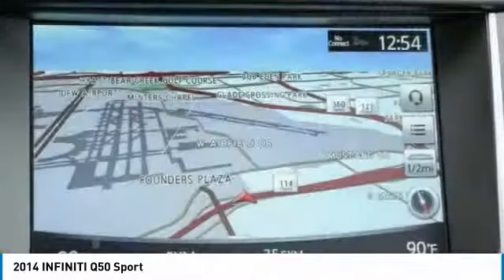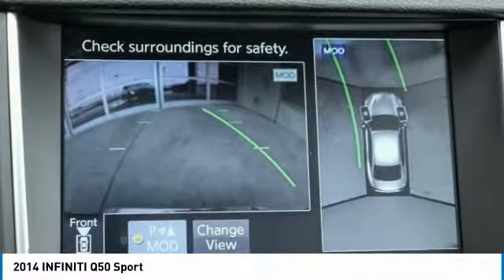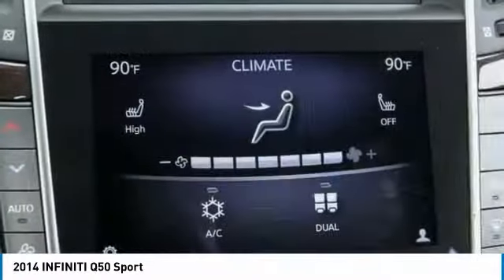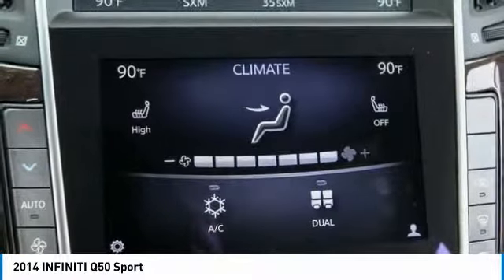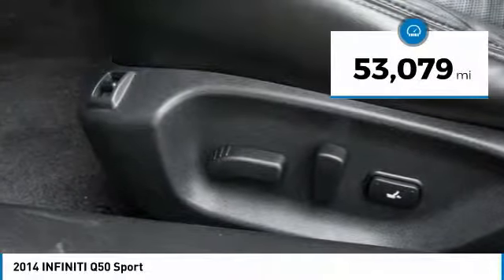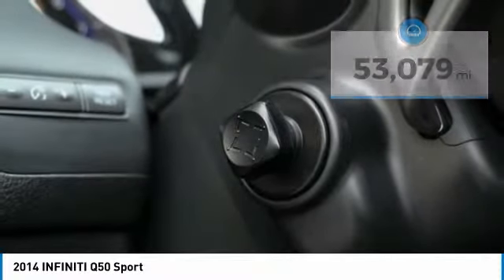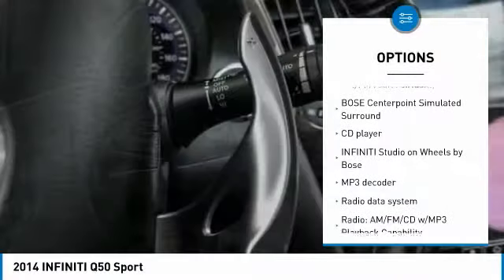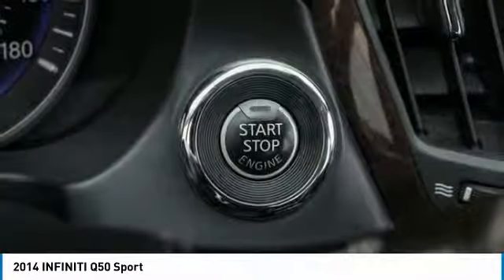2014 INFINITI Q50 Dallas TX, Ft. Worth TX, Grapevine TX EM673388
Grubbs INFINITI
1500 E State Highway 114

Recent Arrival! Deluxe Touring Package, HID Headlights, Bose upgraded audio, Blind Spot Monitor, Power seats, Adaptive Cruise Control, All around view camera, Power windows and locks, Memory Seats, Heated Seats, Lane Departure, Back-up Camera, Sunroof, Leather, Navigation, Allow Wheels, Bluetooth handsfree, 60/40 Split-Folding Rear Seats, Around View Monitor w/Moving Object Detection, Auto-Dimming Outside Mirrors w/Reverse Tilt-Down, Deluxe Touring Package, Direct Adaptive Steering, Dual Occupant Memory System For Driver's Seat, Illuminated Kick Plates, INFINITI InTouch Navigation System, Maple Wood Trim, Navigation Package, Power Tilt & Telescopic Steering Column, Rain-Sensing Front Windshield Wipers. This vehicle is equipped with: Deluxe Touring Package (60/40 Split-Folding Rear Seats, Around View Monitor w/Moving Object Detection, Auto-Dimming Outside Mirrors w/Reverse Tilt-Down, Direct Adaptive Steering, Dual Occupant Memory System For Driver's Seat, Maple Wood Trim, Power Tilt & Telescopic Steering Column, and Rain-Sensing Front Windshield Wipers), Navigation Package (INFINITI InTouch Navigation System), Illuminated Kick Plates, 14 Speakers, 4-Wheel Disc Brakes, ABS brakes, Air Conditioning, AM/FM radio: SiriusXM, Anti-whiplash front head restraints, Auto-dimming Rear-View mirror, Automatic temperature control, BOSE Centerpoint Simulated Surround, Brake assist, Bumpers: body-color, CD player, Compass, Delay-off headlights, Driver door bin, Driver vanity mirror, Dual front impact airbags, Dual front side impact airbags, Electronic Stability Control, Fog lights, Four wheel independent suspension, Front anti-roll bar, Front Bucket Seats, Front Center Armrest, Front dual zone A/C, Front reading lights, Fully automatic headlights, Garage door transmitter: HomeLink, Heated door mirrors, Heated front seats, Heated Sport Front Seats, Illuminated entry, INFINITI Studio on Wheels by Bose, Leather Shift Knob, Leather steering wheel, Leather-Appointed Seats, Low tire pressure warning, MP3 decoder, Occupant sensing airbag, Outside temperature display, Overhead airbag, Overhead console, Panic alarm, Passenger door bin, Passenger vanity mirror, Power door mirrors, Power driver seat, Power moonroof, Power passenger seat, Power steering, Power windows, Radio data system, Radio: AM/FM/CD w/MP3 Playback Capability, Rear anti-roll bar, Rear reading lights, Rear seat center armrest, Rear window defroster, Remote keyless entry, Security system, Speed control, Speed-sensing steering, Speed-Sensitive Wipers, Sport steering wheel, Steering wheel mounted audio controls, Tachometer, Telescoping steering wheel, Tilt steering wheel, Traction control, Trip computer, Turn signal indicator mirrors, Variably intermittent wipers, and Wheels: 19 Aluminum-Alloy Sport.brbrbrAwards:br  * 2014 IIHS Top Safety Pick+   * 2014 KBB.com 10 Best Luxury Cars Under $40,000   * 2014 KBB.com 10 Best Certified Pre-Owned Luxury Cars Under $30,000 Reviews:brbr  * Many high-tech electronic and safety features; nicely detailed interior; excellent fuel economy from available hybrid model; muscular V6 engine; roomy trunk. Source: Edmundsbr  * If you're all about handling and speed, but you also desire comfort and luxury when you're not tearing up the twisties, the INFINITI Q50 offers the best of both worlds. Source: KBB.combr  * The 2014 INFINITI Q50 has a wide, low stance, with flowing curves that start from the Double-wave hood and glide all the way back. In the front of the car is a bold looking double arch grille, and in the rear you will notice the crescent shaped windows, which create a feeling of more space. The front headlights, daytime running lights, fog lights, and rear taillights are stunningly designed and utilize LEDs as well. The Q50 comes in five models for you to select from. The gas models are the Q50 3.7, the Q50 3.7 Premium, and the Q50S 3.7. Further, there are two hybrid offerings: the Q50 Hybrid Premium, and the Q50S Hybrid. Each model le